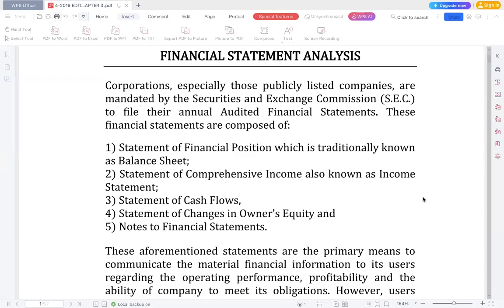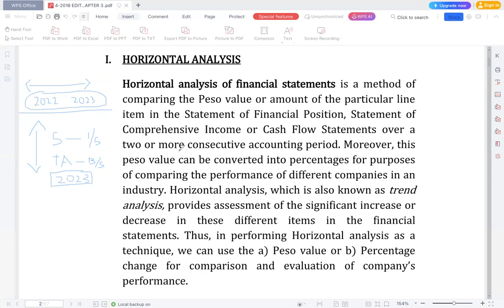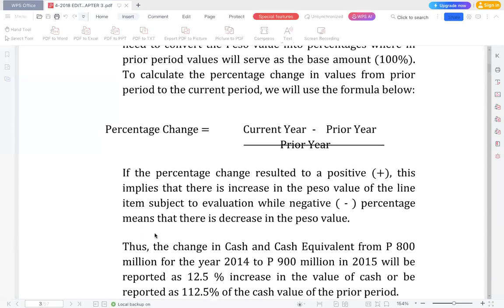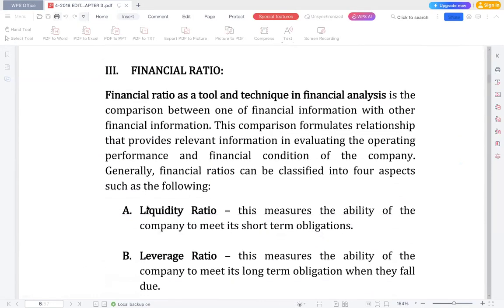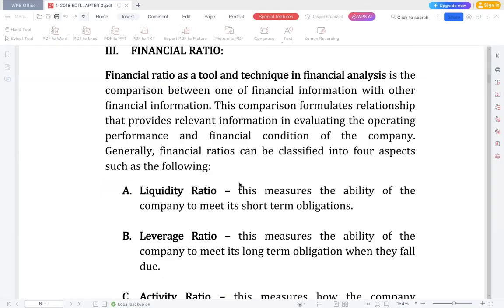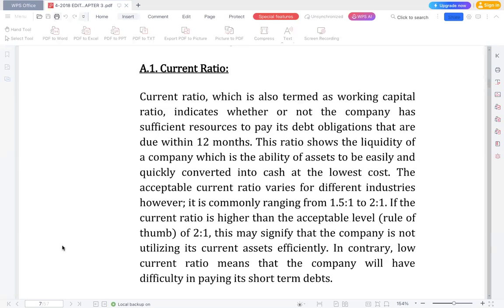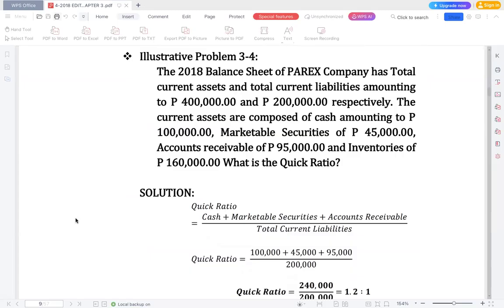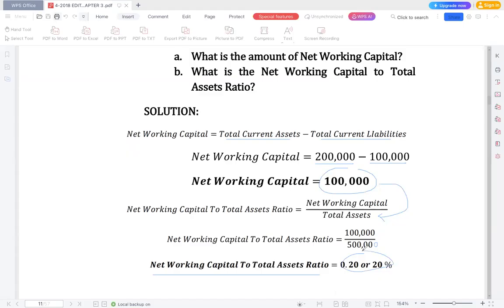Financial Statement Analysis Part 1